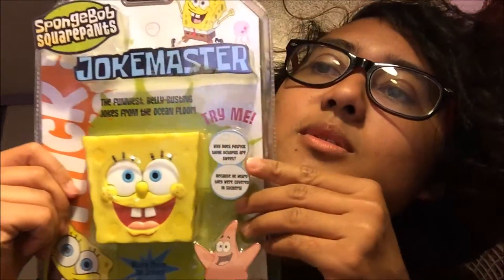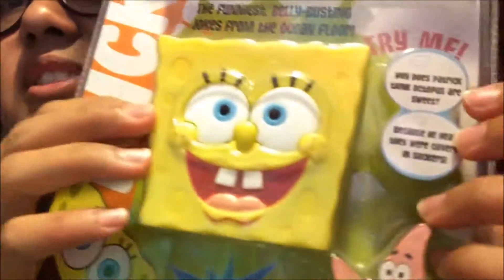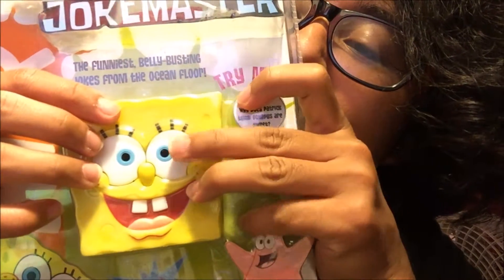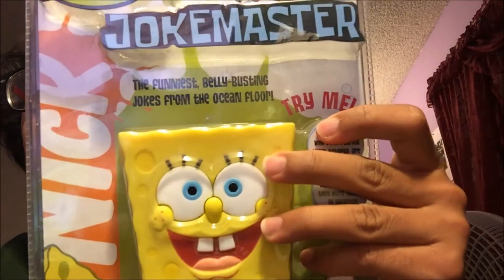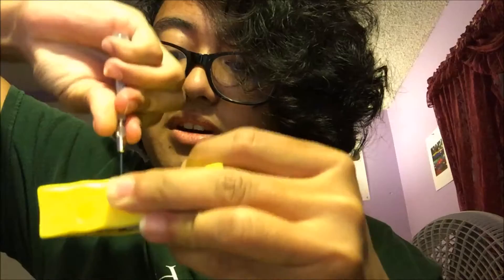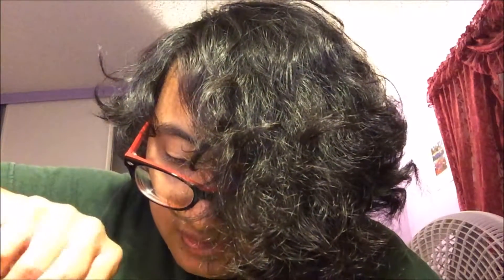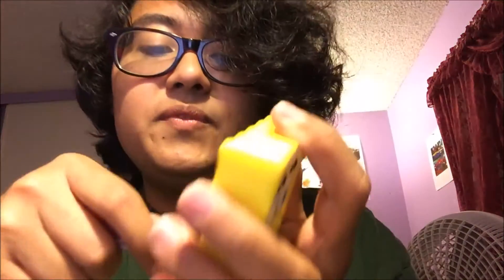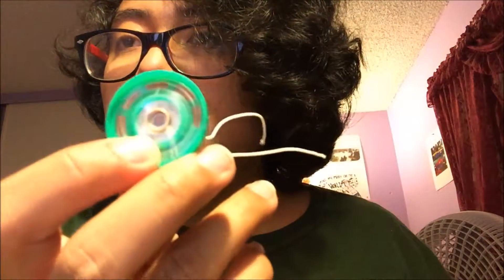spengbab jokemaster unboxing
we get to really see what goes on in spongebob's head